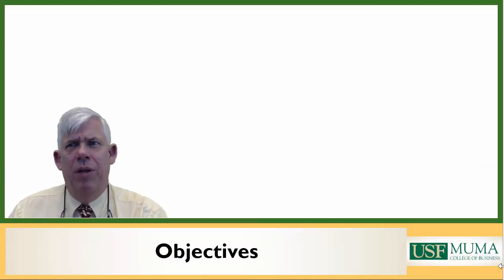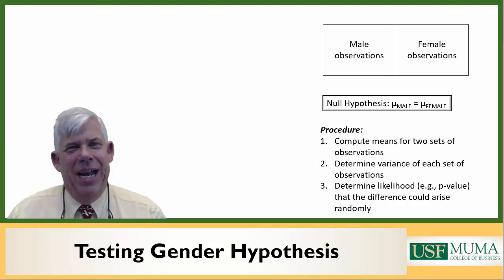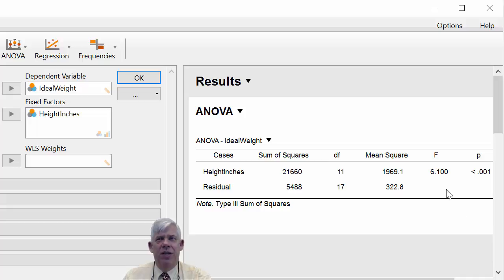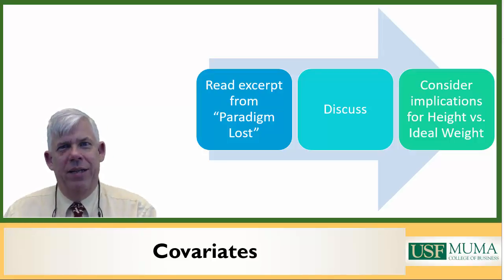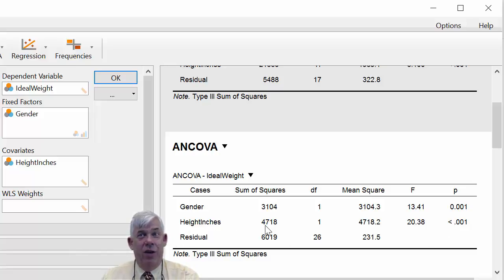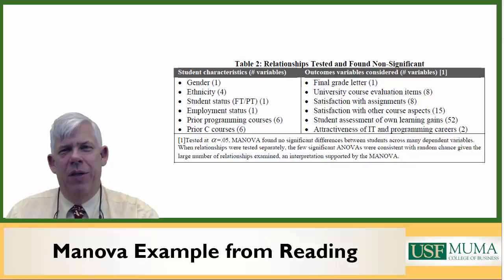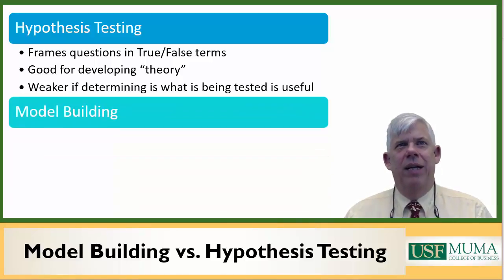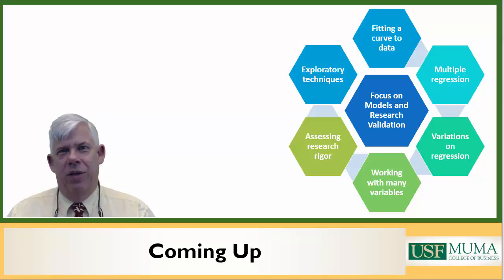DBA Statistics Bootcamp: Hypothesis Testing and ANOVA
Looks at ANOVA, ANCOVA and other hypothesis testing techniques. Uses height vs. ideal weight survey. A video lecture from the January 15-16 Statistics Weekend Bootcamp run by Grandon Gill and Matt Mullarkey.